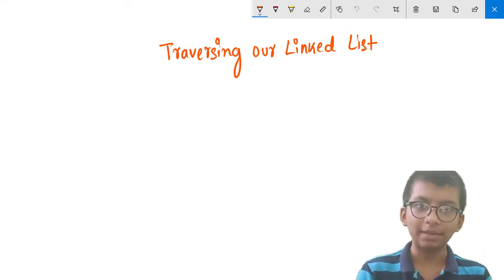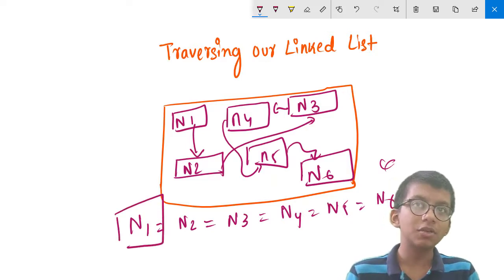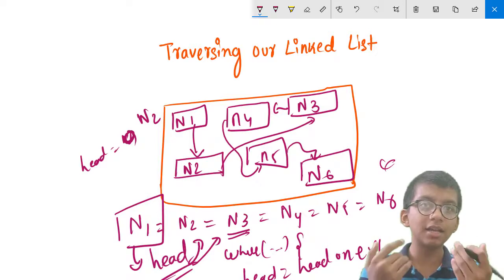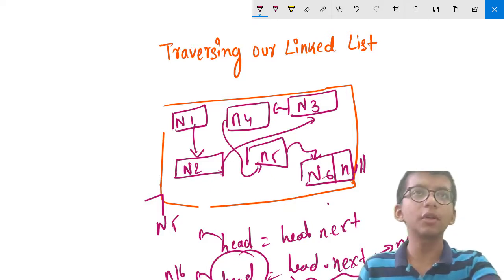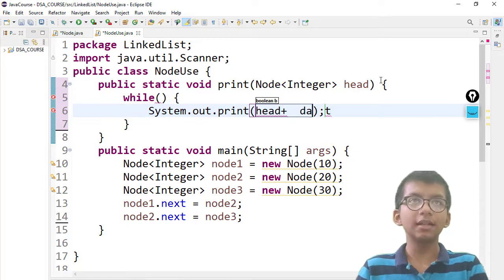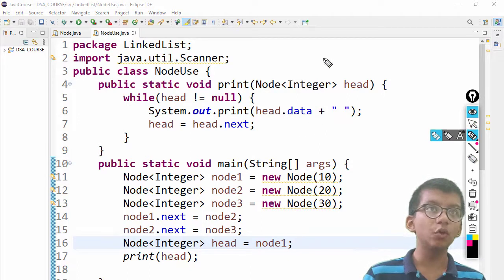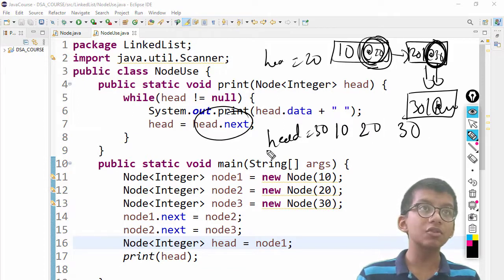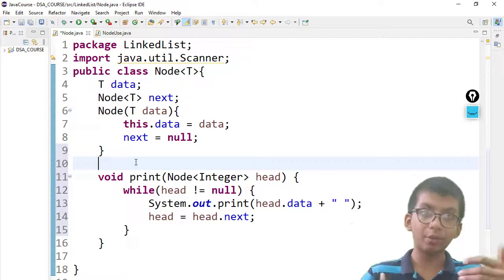Traverse the Linked List || DSA Mastery Course || Part - 2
Hi and welcome to this DSA Mastery Course, In this video, I have talked about traversing the linked List ,so watch the complete video and ask your doubts below!

🔗 Important Links 👇👇

✔ Notes of this Lecture can be downloaded from here:- No Notes

⭐️ Kindly Ignore These Tags Only done for SEO Purposes⭐️
linked list methods
linked list class in java
linked list implementation
linked list vs arraylist java
linked list time complexity
data structure
data structures with python
data structure python
data structure java
data structures with java
data structure heap

linked list,
linked list in c,
linked list java,
linked list in python,
linked list vs arraylist,
linked list javascript,
linked list reverse,
linked list are not suitable for implementing,
linked list are best suited,
linked list applications,
linked list are not suitable for which of the following problems,
linked list and array difference,
linked list allocation,
linked list advantages,
linked list and its types,
linked list advantages over array,